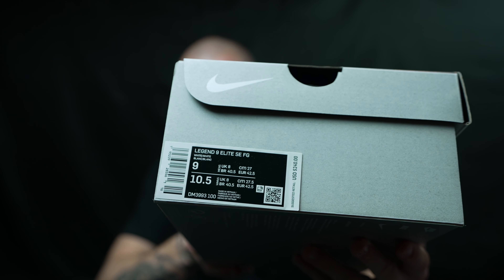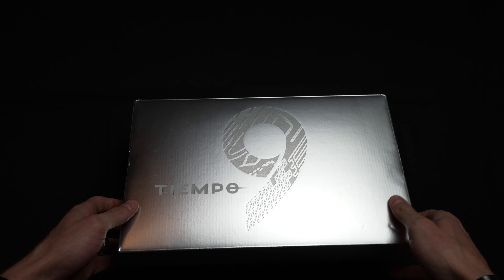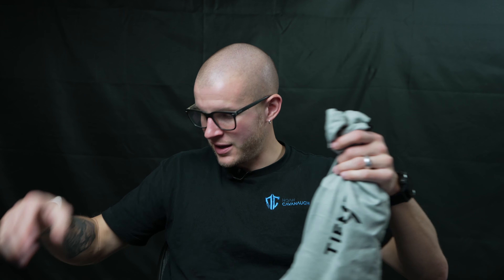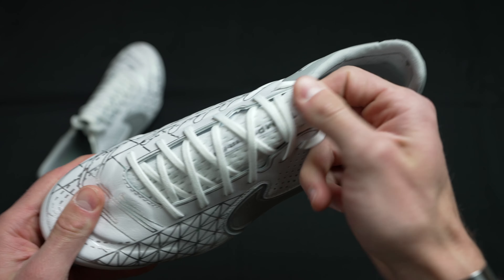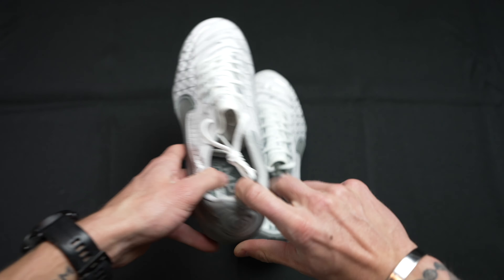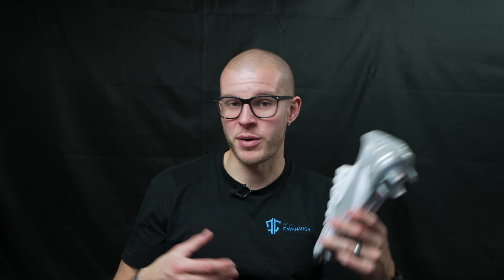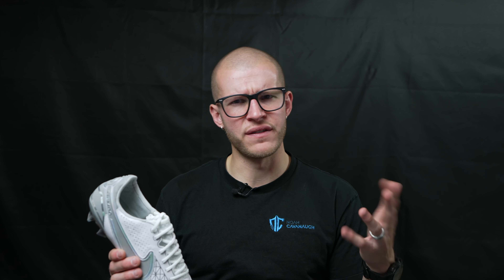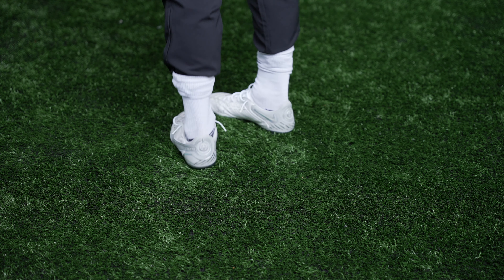BEST FOOTBALL BOOT COLORWAY | Nike Tiempo Legend 9 Elite Focus Pack Limited Edition Review + On Feet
NewsSoccerShop is based out of the Seattle in the PNW supplying 100% authentic soccer boots under retail unless they are a special edition release!

Get your new and old school football boots from the PLUG!
@newssoccershop on IG - Jonatan is the man!

BE AWESOME.